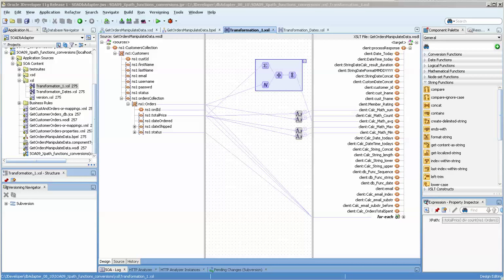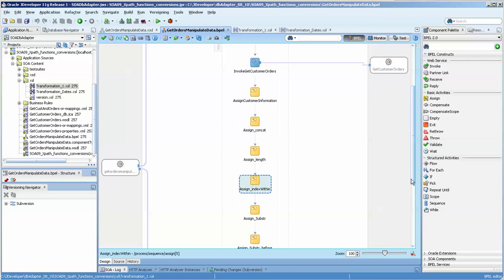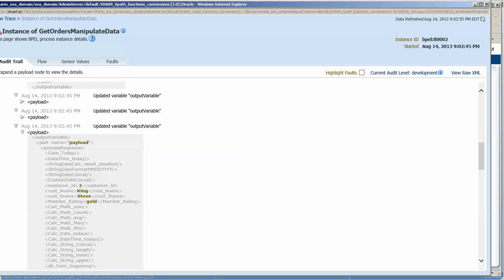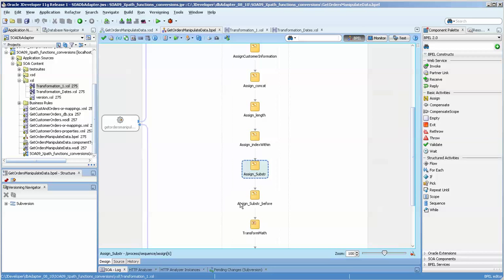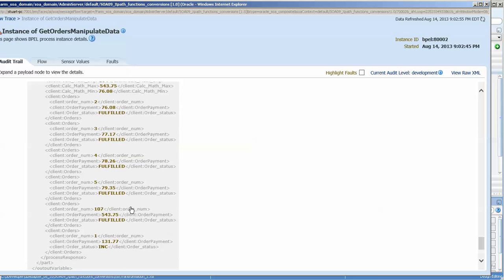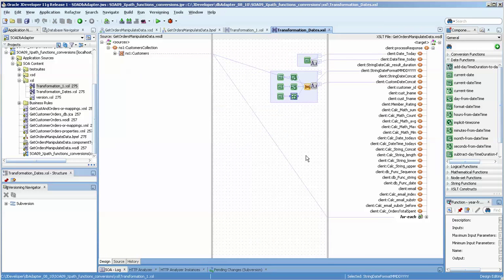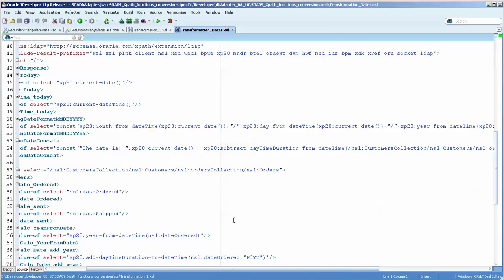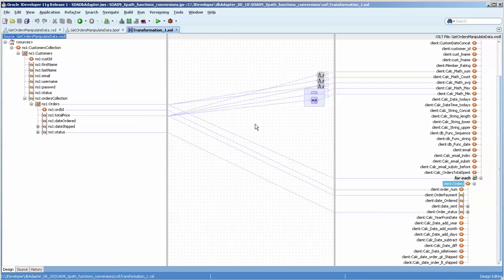SOA xpath expressions